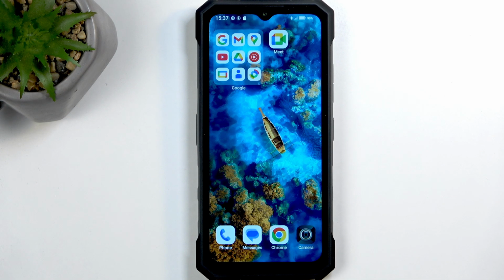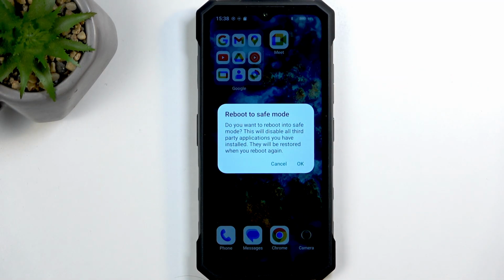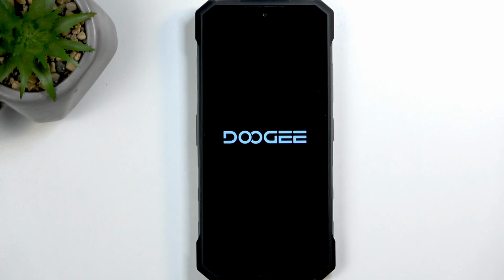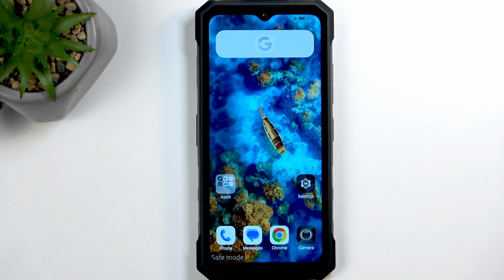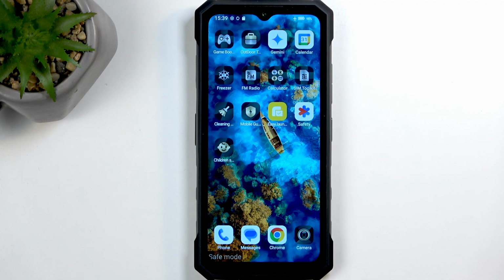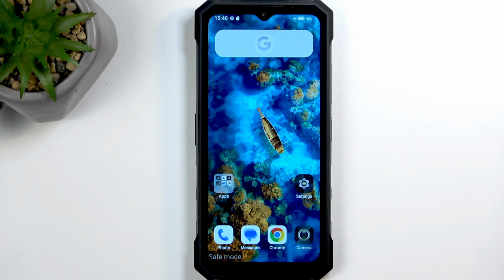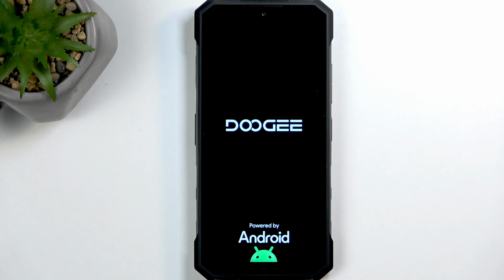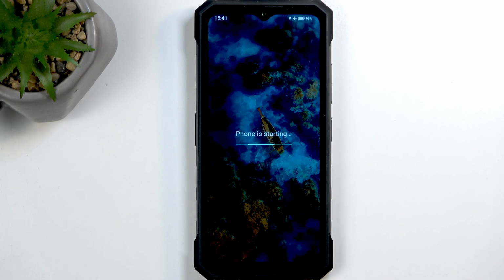DOOGEE Fire 7 – How to Enter Safe Mode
Learn how to put your DOOGEE Fire 7 into Safe Mode to troubleshoot apps that cause crashes, freezes or battery drain. In this video we show the exact button sequence to boot into Safe Mode, explain what Safe Mode does (it temporarily disables third-party apps and widgets), how to find those disabled apps in Settings → Apps → All apps and how to remove or manage problematic apps. Finally we show how to restart the device back to normal mode so all apps are restored. This is a quick and easy way to isolate app-related issues on the DOOGEE Fire 7 and get your device working again.

How to put DOOGEE Fire 7 into Safe Mode?
How to exit Safe Mode on DOOGEE Fire 7?
How to remove problematic apps on DOOGEE Fire 7 while in Safe Mode?

0:00 Intro
0:10 Open boot options (hold Power + Volume Up)
0:27 Hold Power Off to get "Reboot to Safe Mode" prompt
0:36 Confirm "OK" to reboot into Safe Mode
0:46 What Safe Mode does (disables third-party apps & widgets)
1:28 Check disabled apps and widgets in Safe Mode
2:17 Manage or uninstall apps via Settings → Apps → All apps
2:42 Exit Safe Mode – press Power + Volume Up and select Restart
3:10 Back in normal mode / Wrap up